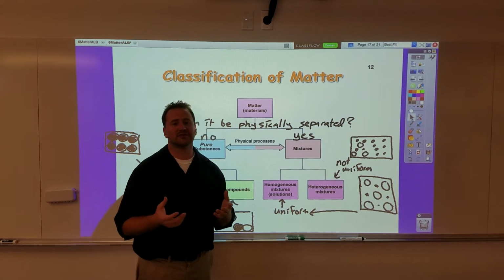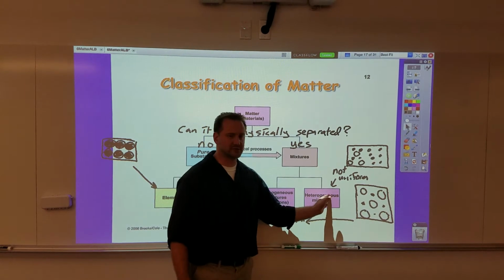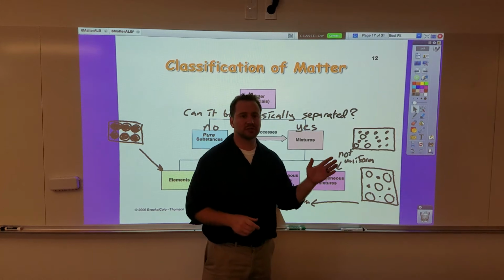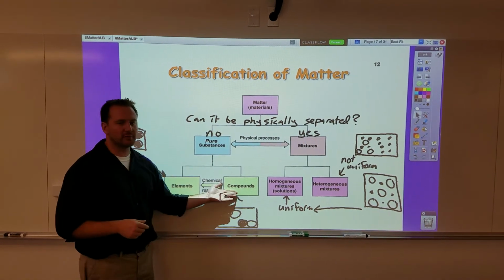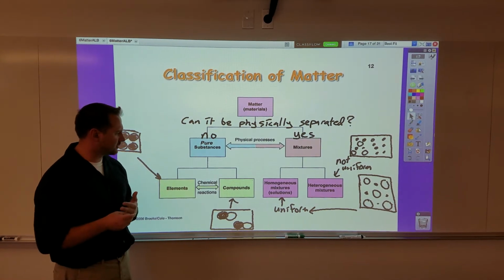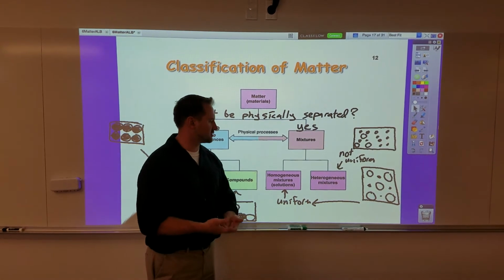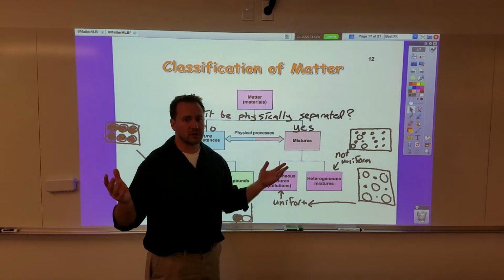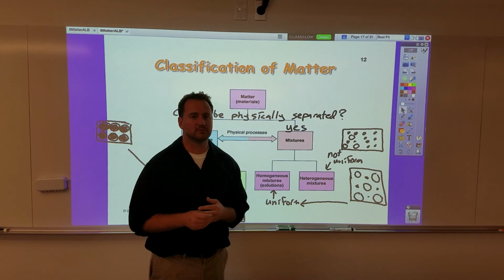Classification of Matter